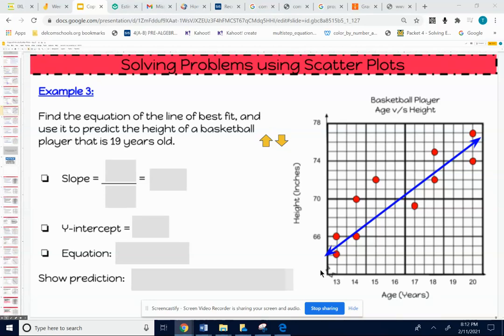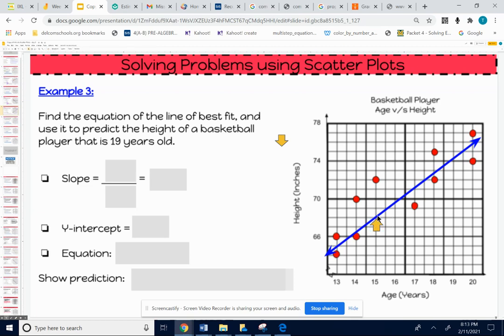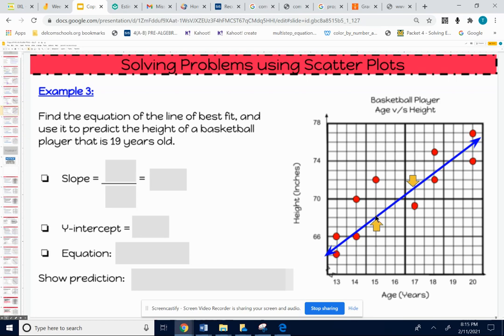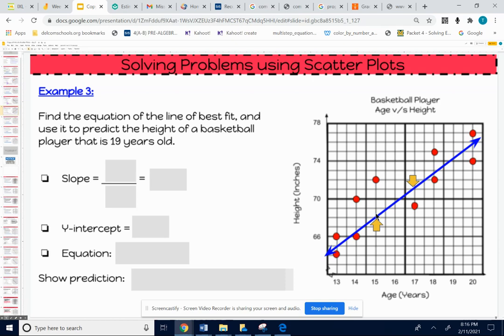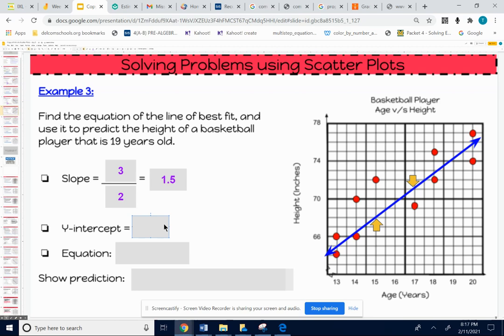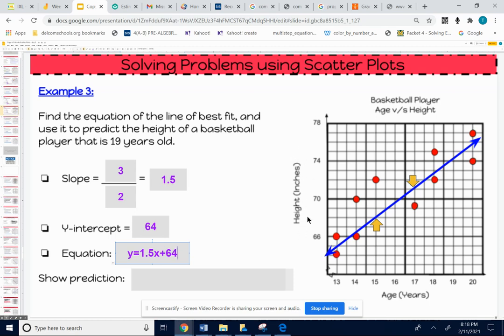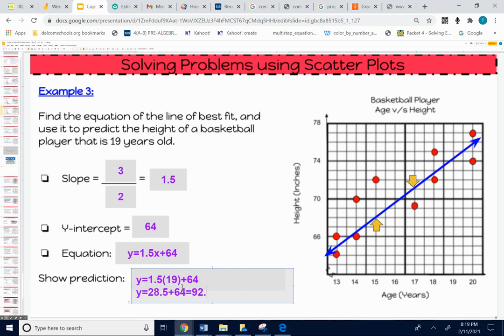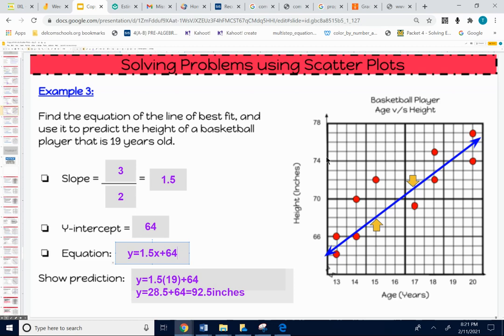basket ball height scatter plot